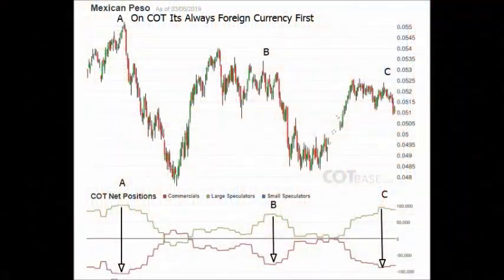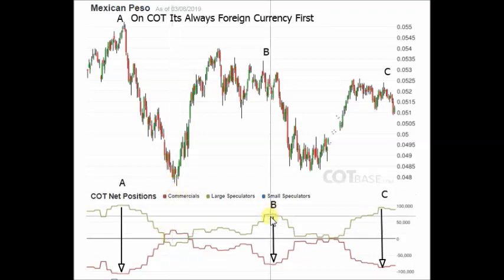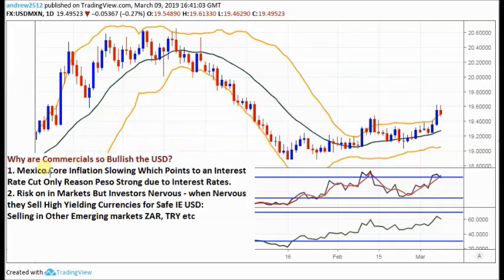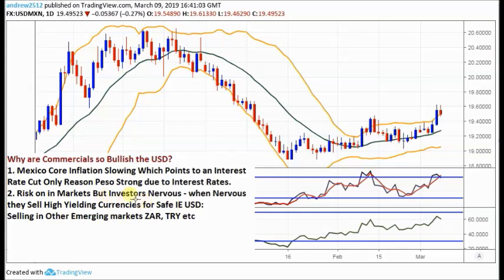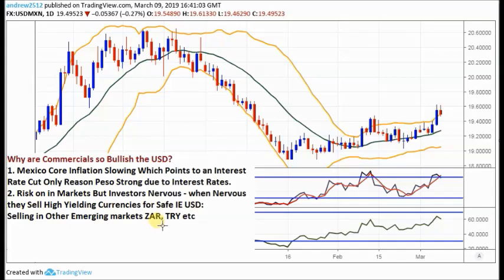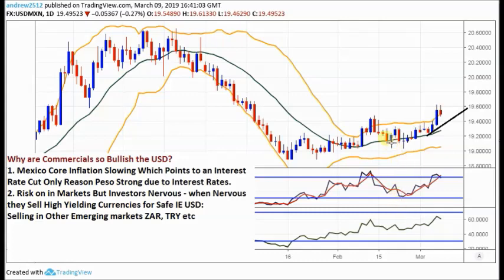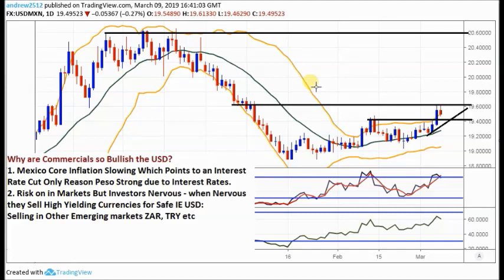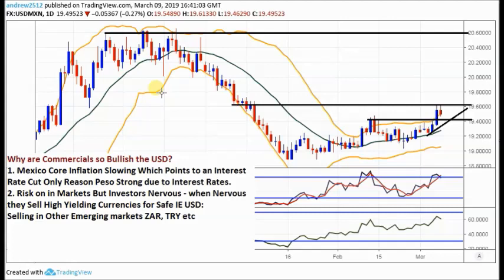Forex Simple Profitable Techniques to Enter Big Trend Changes with COT Divergence USD/MXN Analysis